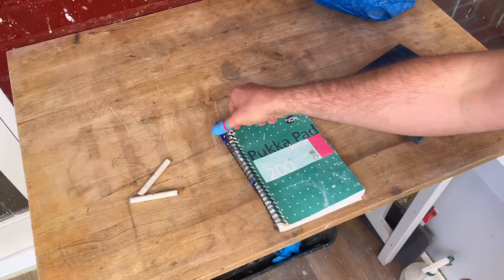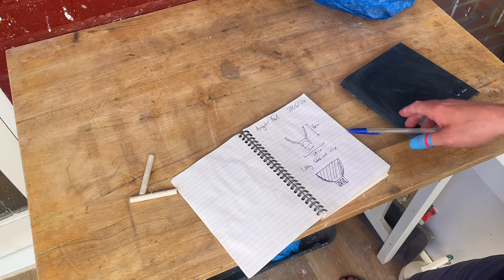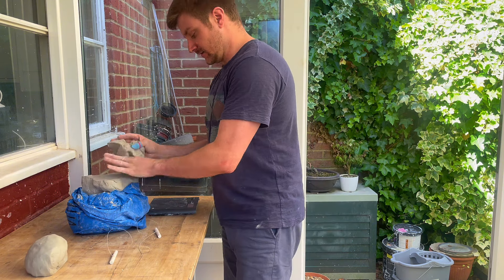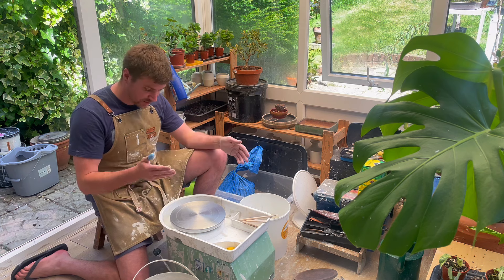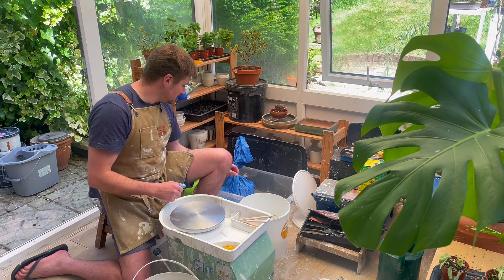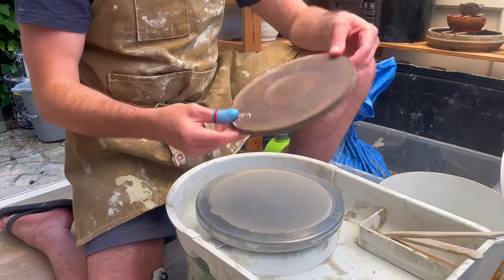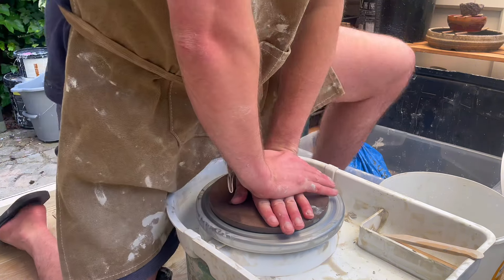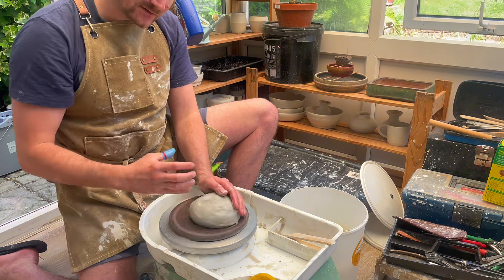Day 22: learning how to throw angular bowls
Welcome to our beginner pottery tutorial! 🎨 In this video, we’ll walk you through the process of throwing and trimming angular bowls on a pottery wheel. Whether you’re new to pottery or looking to refine your skills, this step-by-step guide will help you create beautiful, angular bowls with ease.

In this tutorial, you’ll learn:

How to prepare your clay for throwing
Techniques for centering your clay on the wheel
Step-by-step instructions for throwing an angular bowl
Tips for trimming your bowl to achieve clean, crisp lines
Materials Needed:

Pottery wheel
Clay
Water and sponge
Pottery tools (needle tool, rib, trimming tools, etc.)
Bat (optional)

Helpful Tips:

Make sure your clay is properly wedged to remove air bubbles.
Keep your hands and tools wet to prevent sticking.
Practice patience and don’t rush the process; pottery is an art form that takes time to master.